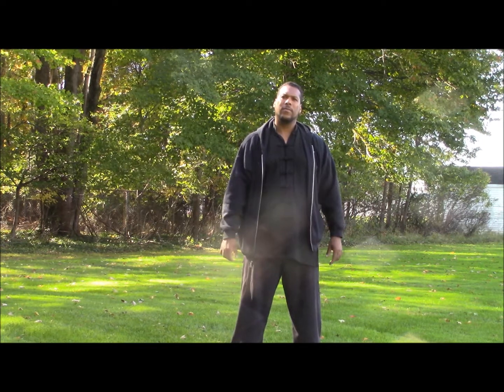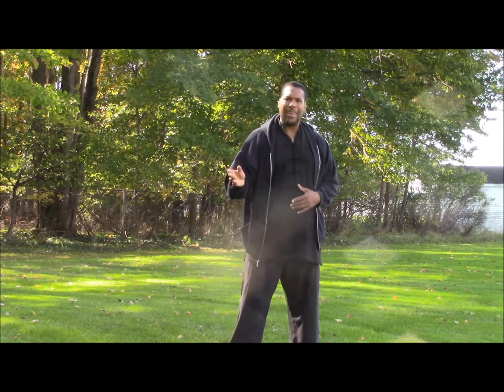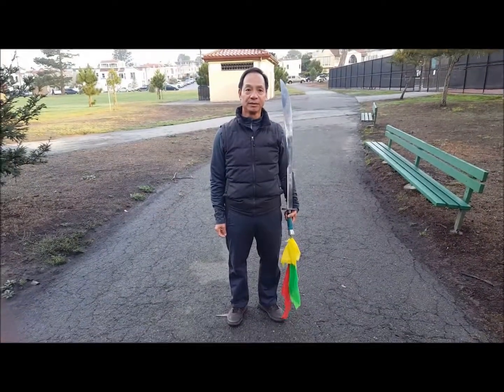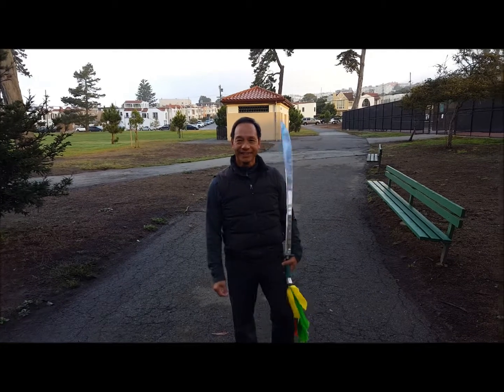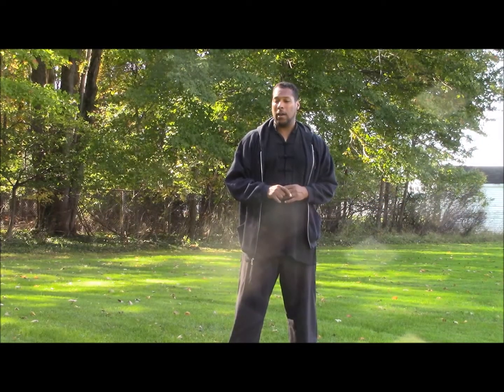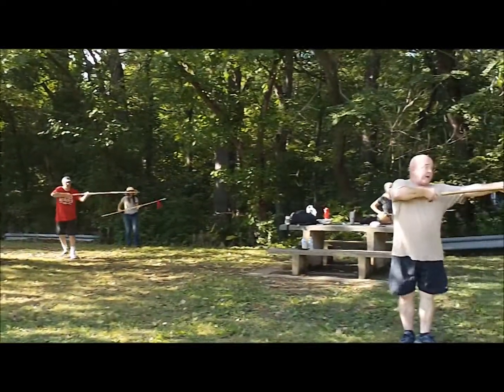Different Aspects of Tai Chi section 6 weapons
As we look at the different aspects of Tai Chi here we give a peek at some weapons forms. While there are many different weapons and tools that can be used in Tai Chi. This is just a glance to expose the viewer to something they may not have known. In this episode we show some sword with Robert Rhym, some sword and spear segments from Sifu Jeff radcliff and Chen Taiji Ohio and some thoughts and short demos on a couple weapons from Sifu Tony Wong of American Chen Taiji Society.